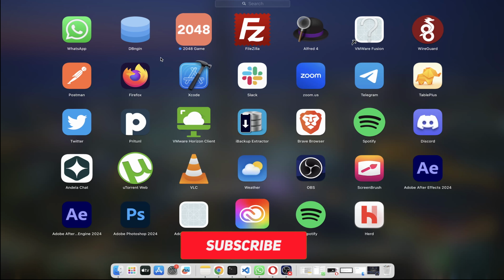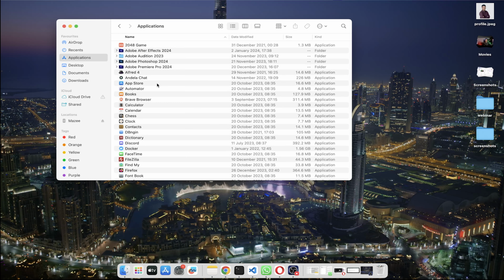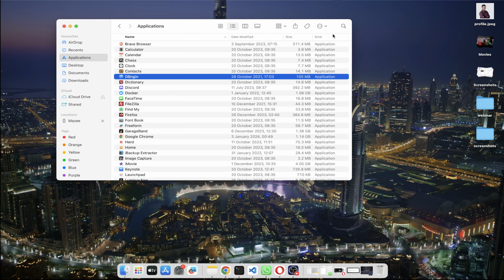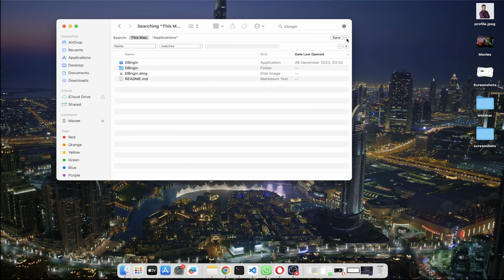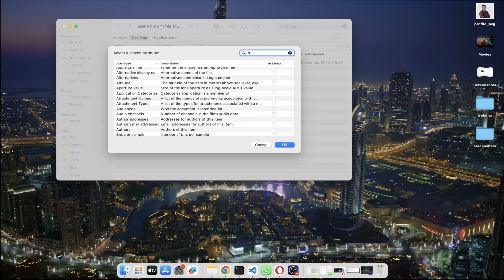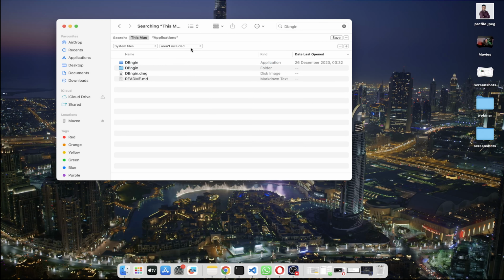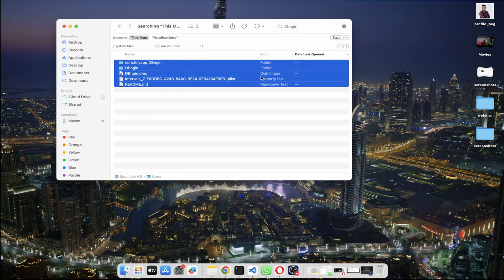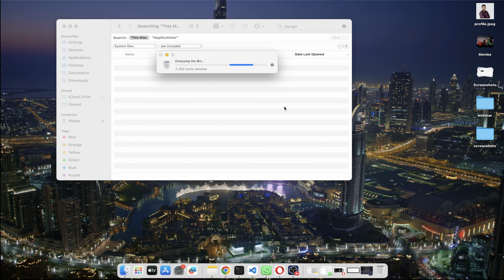Your Mac is Slower Because of This App Problem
How to uninstall programs on mac

Learn how to easily uninstall apps on your Mac. This step-by-step tutorial will show you how to remove unwanted applications from your device, essentially helping you  permanently Delete Application on Mac.

If you're running out of storage space on your Mac or just want to clean up your computer, this video is for you. We'll cover how to uninstall apps on both MacOS and OS X, as well as how to permanently delete them from your device. Say goodbye to clutter and hello to a faster, more organized Mac!